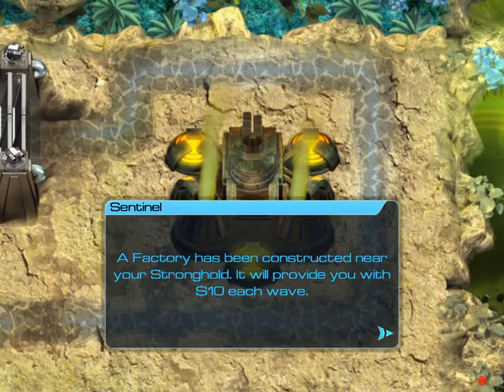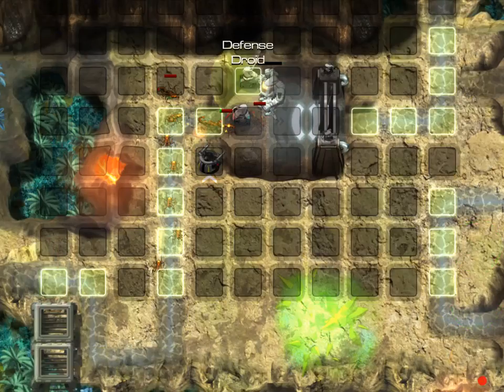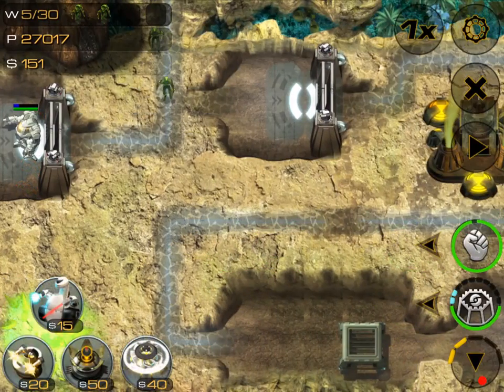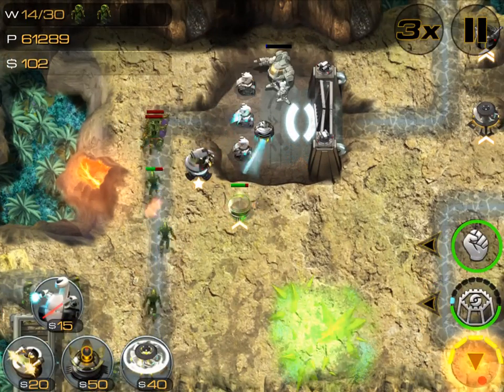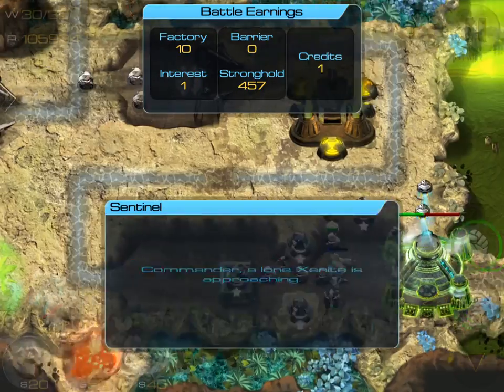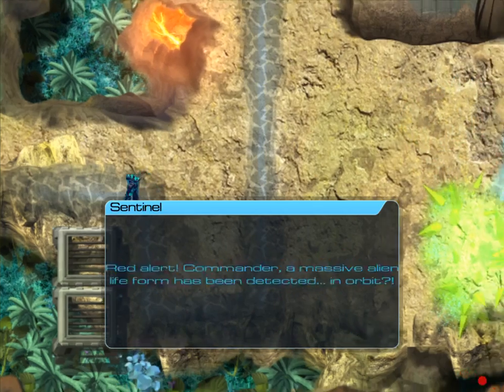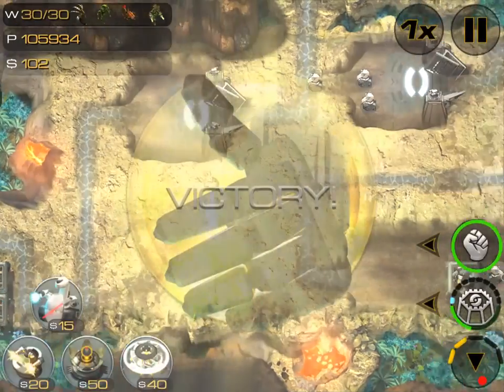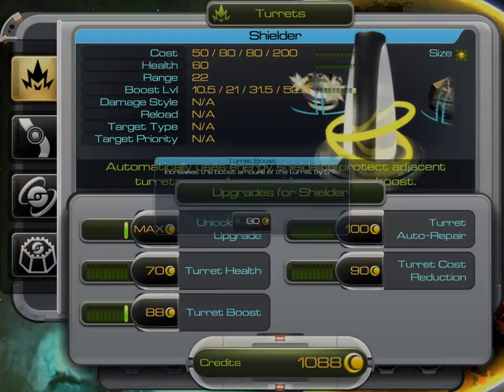Lets play sentinel 4 #3 An alliance?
The Xenites have finally reappeared, and have an interesting message.